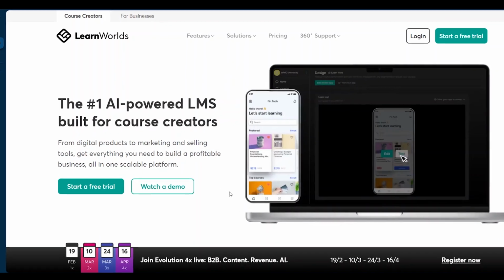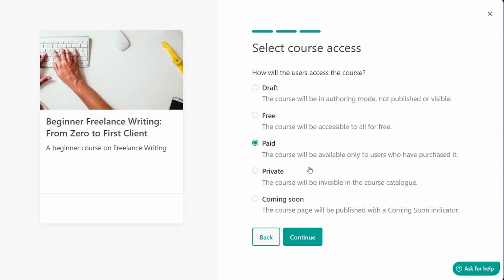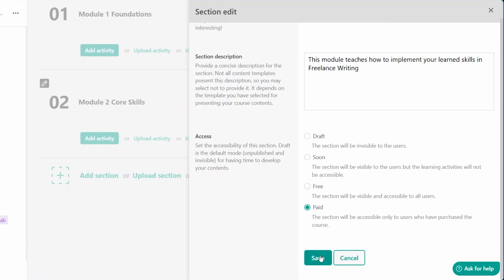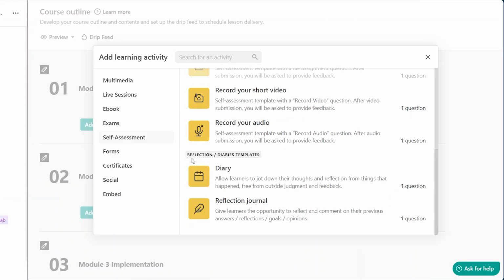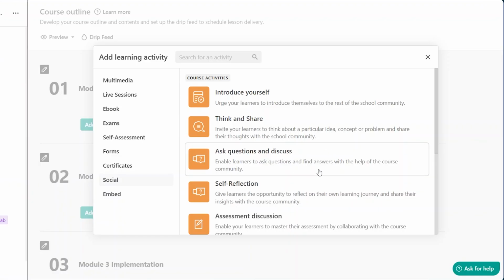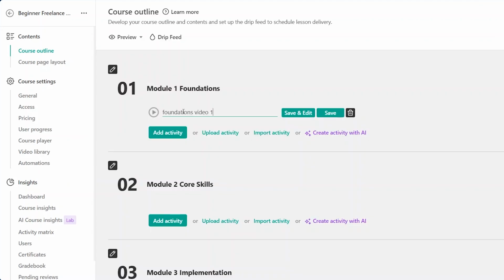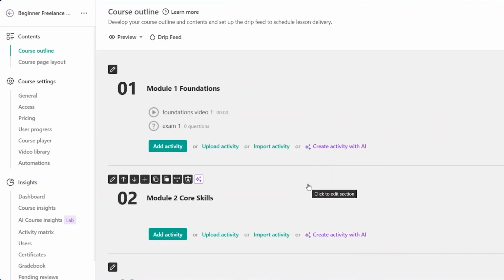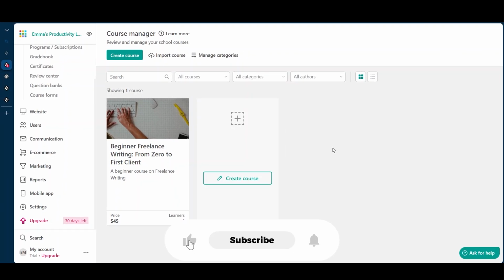How to Create a Course and Sell It Online 2026 (Videos, Quizzes, Assessments, Certificates & More)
In this video, I’ll show you how to create a course and sell it online so you can build a professional learning experience with videos, quizzes, assessments, certificates, and launch it as a profitable digital product.

Modern course platforms allow you to record and upload video lessons, create interactive quizzes and graded assessments, automate certificates, accept payments, and manage students all in one system. What normally requires developers, designers, and multiple tools can now be done using all in one course creation platforms and smart automation.

In this tutorial, you’ll learn how to validate your course idea, structure your curriculum step by step, record and upload video lessons, create quizzes and assessments, set up automated certificates, price your course strategically, connect payment gateways, launch your course, market it effectively, and avoid common mistakes that reduce sales and completion rates.

This video is perfect if you’re searching for how to create and sell online courses, build digital products, add quizzes and certificates to courses, online course business setup, passive income ideas, or eLearning platforms in 2026.